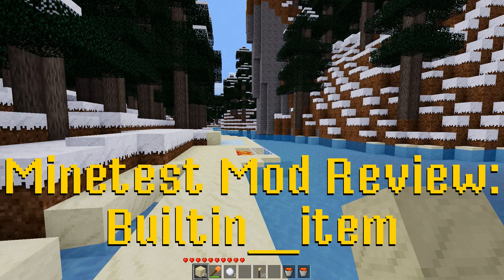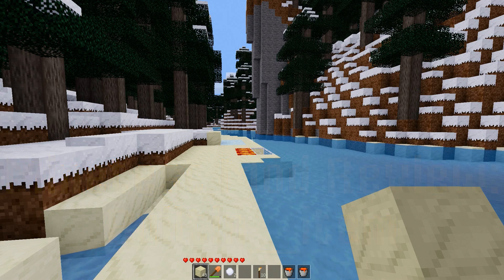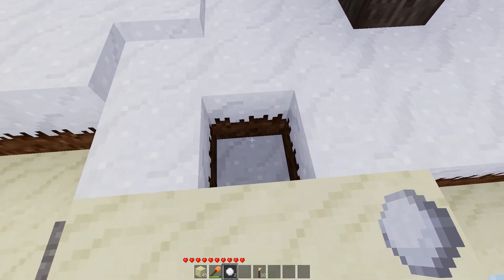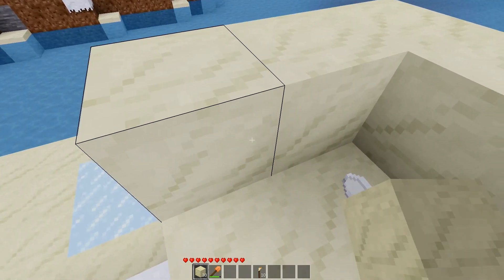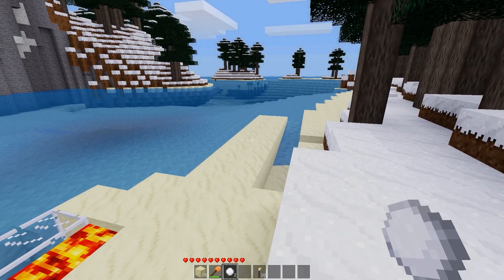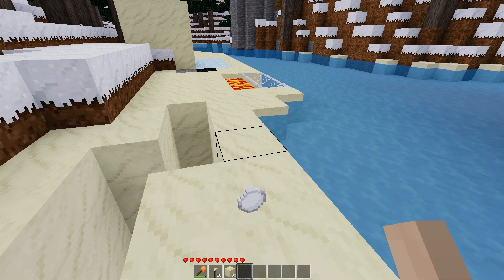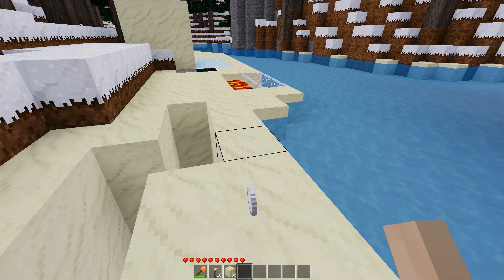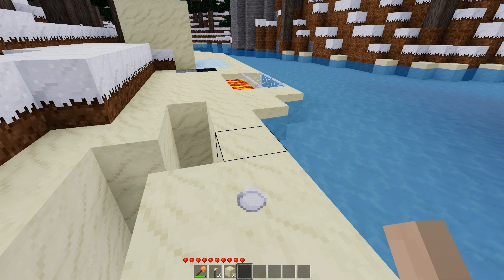Minetest Mod Review: Builtin item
The Builtin_item mod changes a few small parts of the game experience, water will move items, lava destroys items, and items dropped on ice will slide.